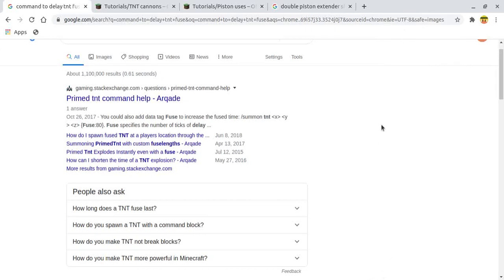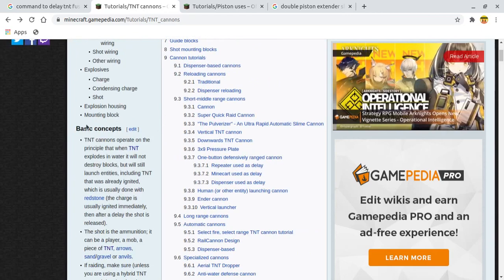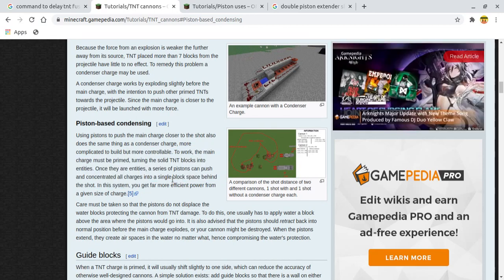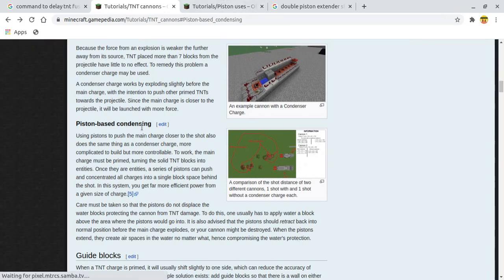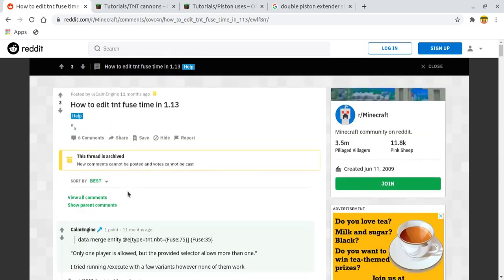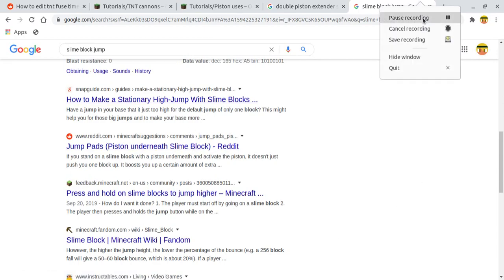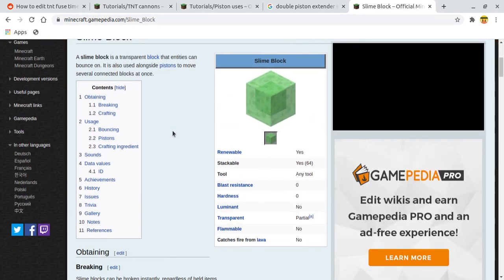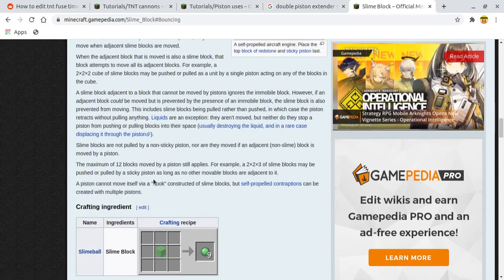Theoric Plans on a TNT Cannon Design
Greetings! In this video I share a plan I have to make an unique TNT cannon. A video building the cannon itself will probably be made later.